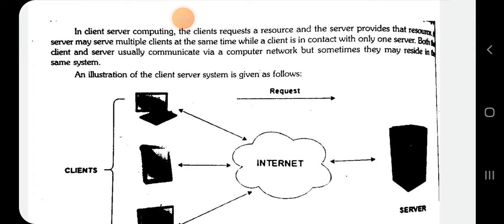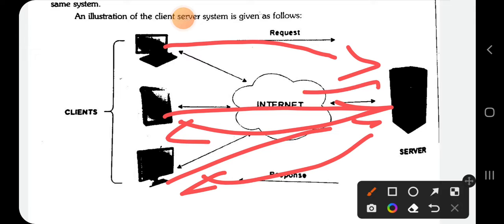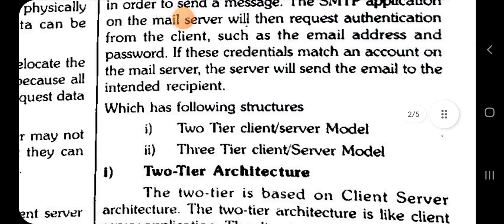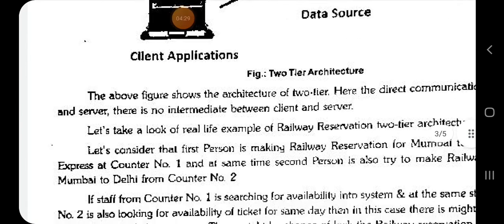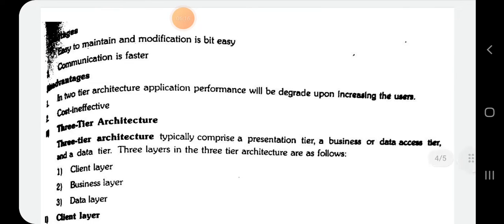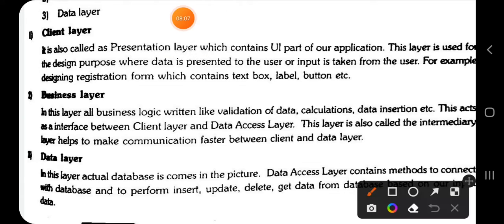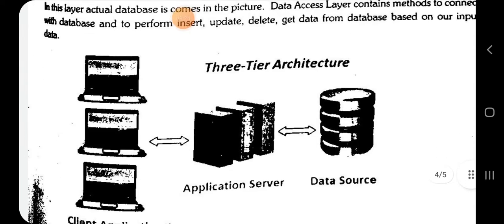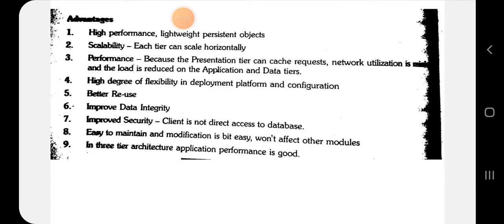2tier and 3tier architecture of client and servers